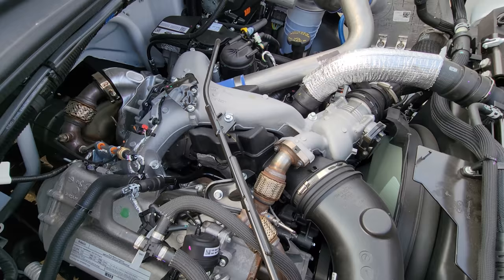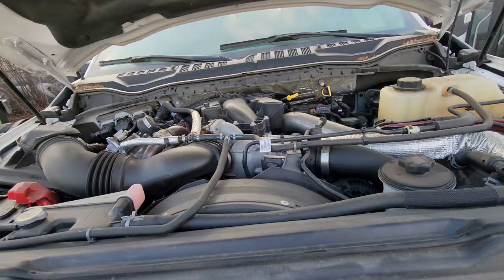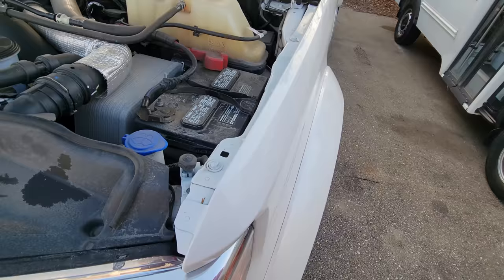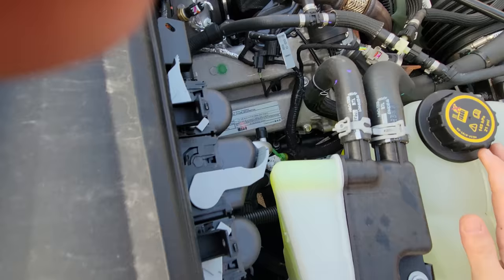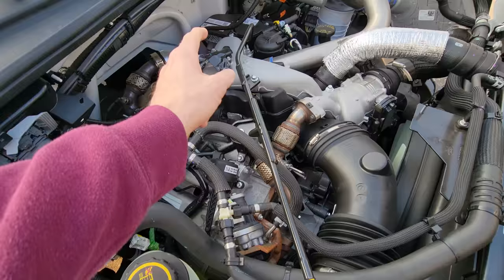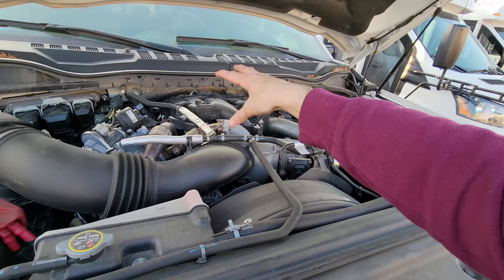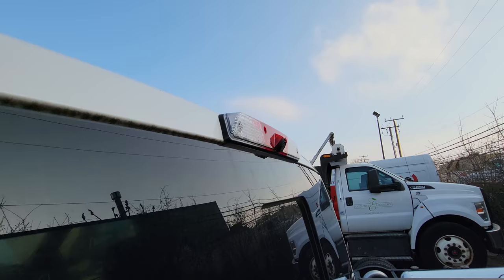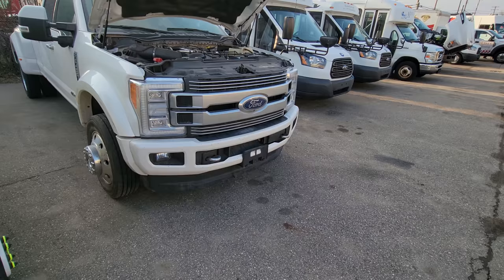Do you know???!!! FORD 6.7 DIESEL - Under hood components OVERVIEW F250 F350 F450 F550 F650 F750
Get yourself familiarized with the 6.7 diesels from 11-22 so you can be a know it all amongst your crew! HEEEELLLLLLOOOOO and welcome back again!! I wanted to go over the top side of the engines because I get A LOT of questions asking what is this, what is that, can you tell me what this does, how much is this? Tryin' to cover all my bases here, if there is something you want to add, shout it out. Lets teach em the right wayz about the 6.heaven!!! See you SUNDAY BOYZZZZZ.
Remember to LIKE - COMMENT - SUB - SHARE